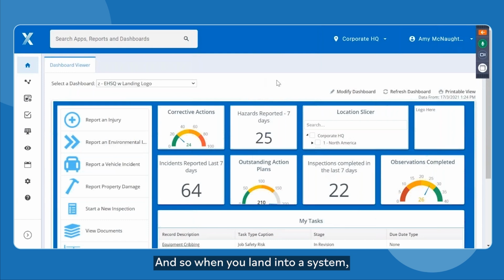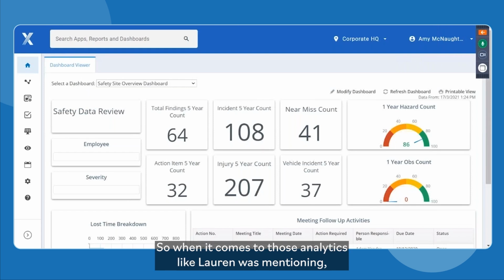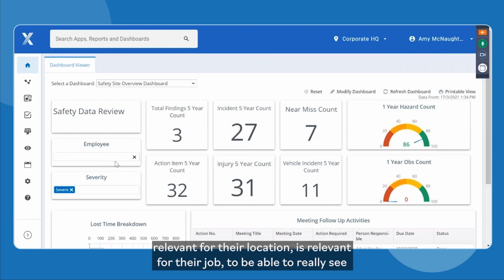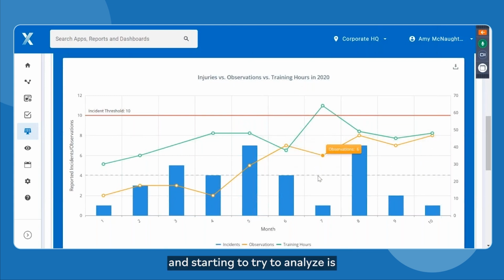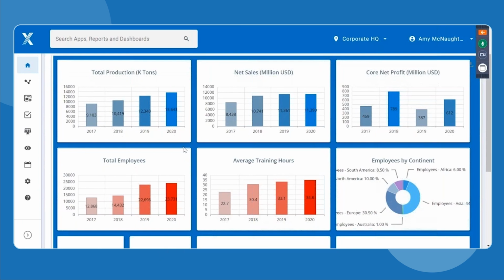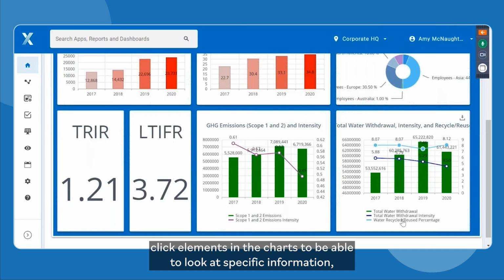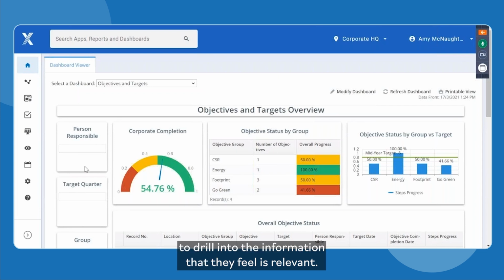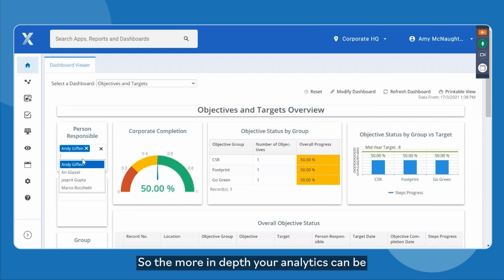Safety Analytics Demo: How Good Data Drives Better Reporting & Employee Engagement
Good safety data is the foundation of effective analytics. This live demo reveals how to transform safety reporting from a "black hole" into an engaging, visual experience that motivates employees to provide better data while delivering actionable insights.

Key demo features:

• Visual feedback systems: Why employees need to see their data being used
• Interactive filtering: Year, quarter, location, employee, and severity breakdowns
• Cross-dataset correlation: Linking incidents, observations, and training data
• Leading vs lagging indicators: Analyzing observation trends against injury rates
• Comparative analytics: Simple, consistent visualizations for easy comprehension
• Target tracking: Visual progress indicators that motivate improvement
• User-specific views: Personalized dashboards for individual engagement

The psychology factor: We all want "gold stars" — when employees see their safety data being recognized and used, they provide higher quality information. This creates a positive cycle of better data, leading to better analytics.

Perfect for: Safety managers, EHS analysts, operations leaders, plant managers, and anyone responsible for safety reporting and data visualization.

Chapters:
0:06 Why Visual Feedback Prevents Data Black Holes
0:47 Building Employee Recognition Into Analytics
1:08 Interactive Filtering for Detailed Analysis
2:08 Multi-Filter Capabilities Demo
2:50 Cross-Dataset Correlation Analysis
4:07 Consistent Visual Design Benefits
5:23 Target Tracking and Progress Indicators
6:13 User-Specific Filtering and Engagement

Pro insight: The best safety analytics aren't just for executives—they're designed for the frontline workers who collect the data. When you engage data collectors, you get better data quality.

What safety metrics do you struggle to visualize effectively? Drop a comment and let's discuss solutions.